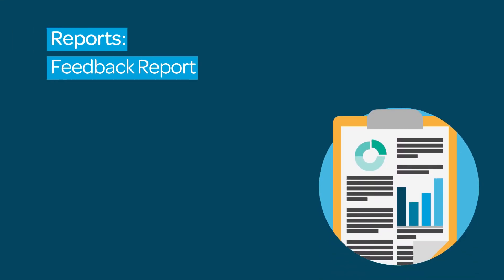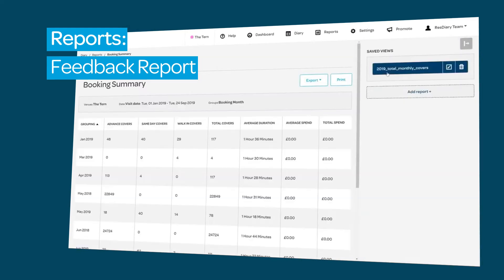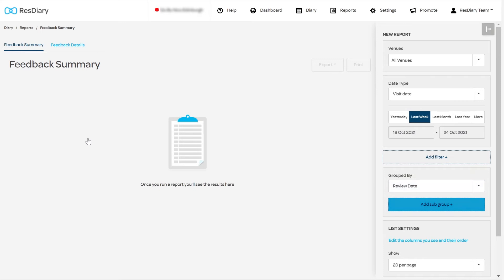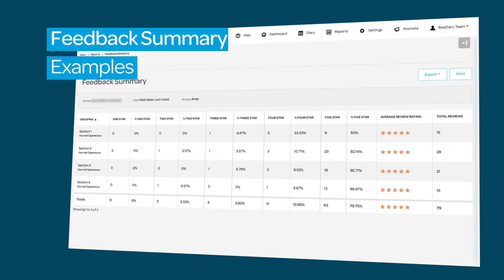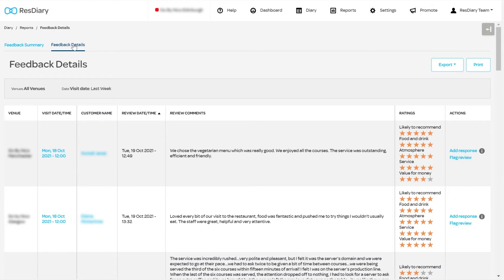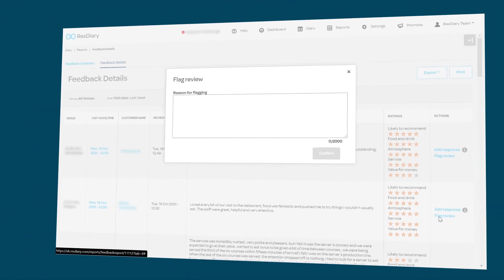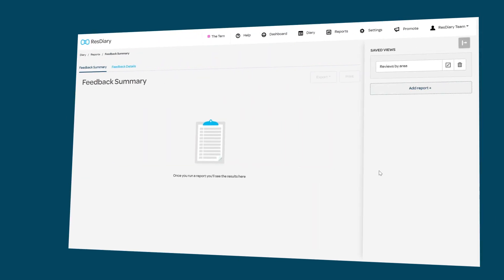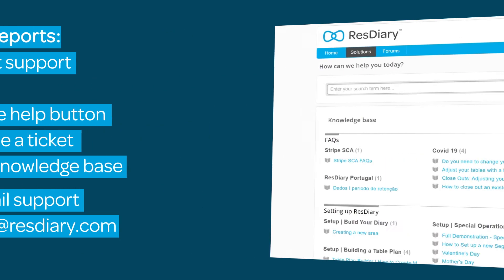Reports: Feedback Report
Do you want insights into your customer comments and ratings? ResDiary’s feedback summary report will collate that data for you to evaluate.
This film will show you how to run the feedback summary report, the feedback details report, and customize these to your needs.

Chapters
00:00 Overview
00:21 Guide to the interface
00:32 The Feedback Summary
01:23 Examples of summary reports
01:41 The Feedback Details
02:27 Examples of detail reports
02:46 Save your reports
03:00 Get support

ABOUT RESDIARY
ResDiary is a table and event booking system, built to enable hospitality operators to deliver exceptional customer moments.

The system’s unrivalled table and booking channel management tools allow thousands of hotel, restaurant, and venue operators across the globe to control their reservations daily.

Innovative integrations with EPOS, PMS, data analytics, and marketing softwares put ResDiary at the heart of every operation, helping businesses and their staff to thrive.